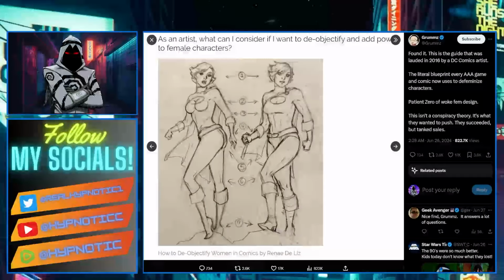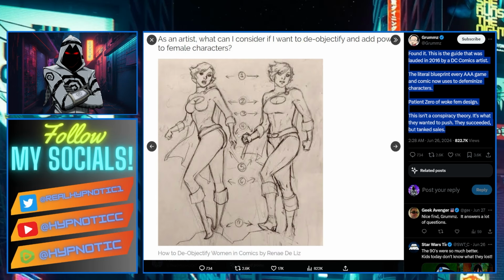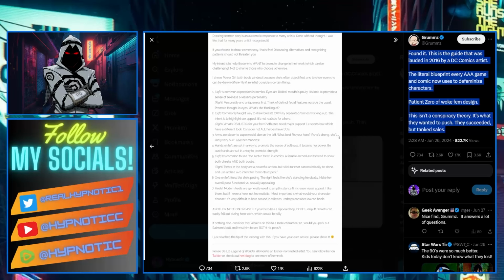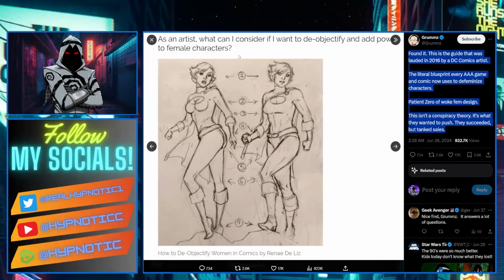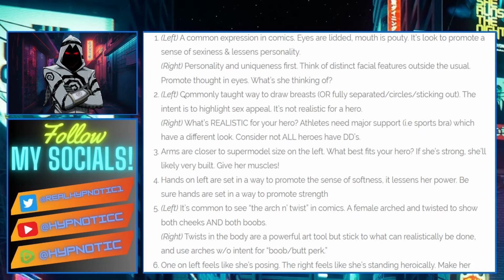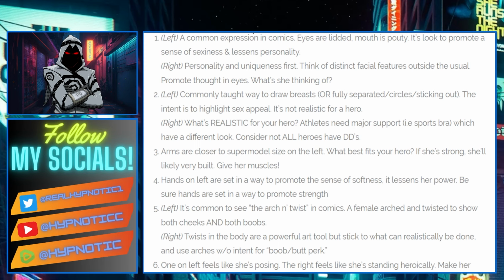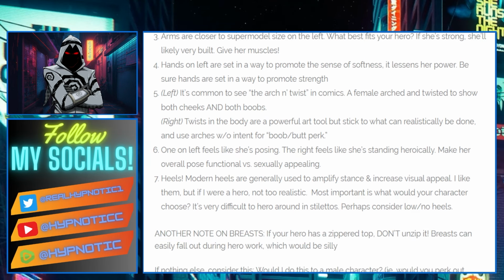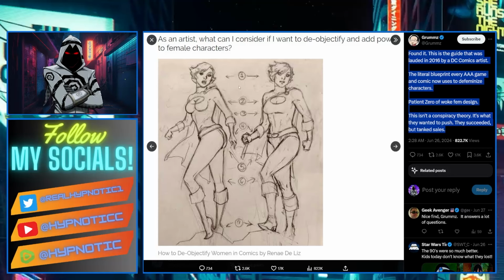Woke Agenda GETS EXPOSED | Artist Makes GUIDEBOOK For Other Developers To UGLIFY Women ON PURPOSE